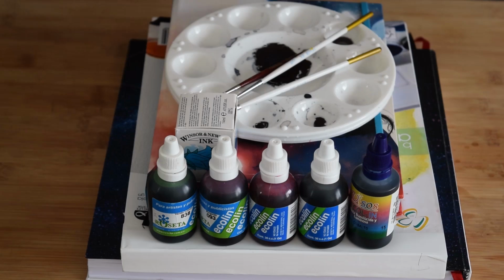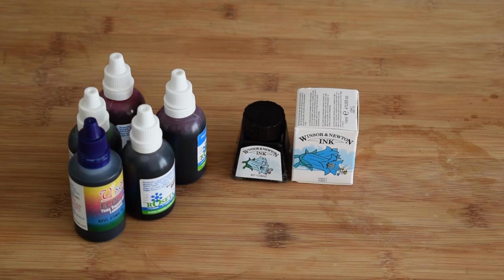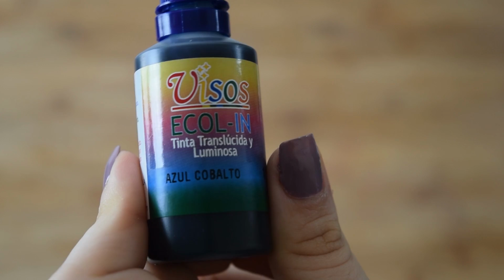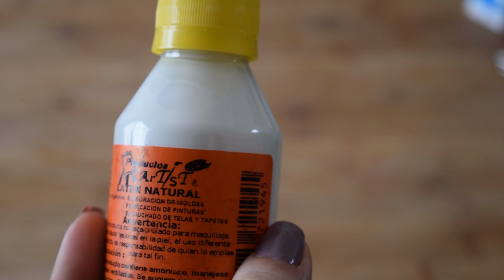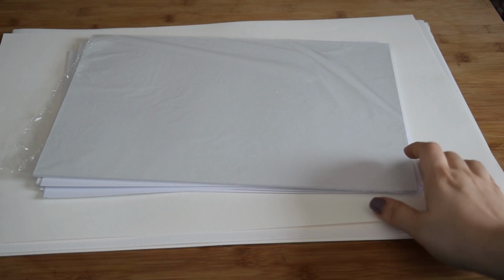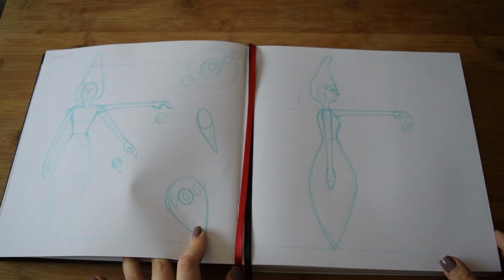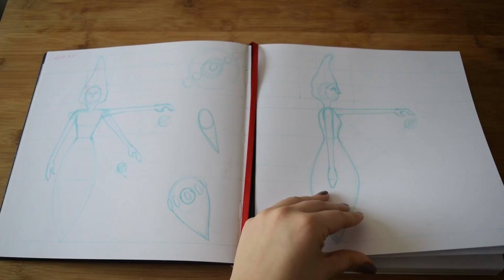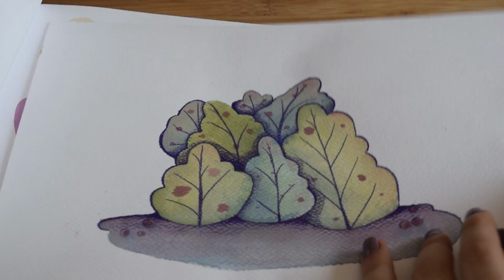Art Haul! + Demo - Aug 2016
Hello! I spent some money on art supplies and wanted to show you some of it, along with a speedpaint of an ugly bird.

Things I bought :

Windsor and Newton ink in Cobalt Blue
Visos ecoline in Cobalt blue
Roseta ecoline in Rose, Burgandy, Lime Green and Tan.
Natural latex (masking fluid)
Brushes ( 20/0, 10/0, 0)
Plastic palette
Fabriano Watercolor paper
Guarro Watercolor Paper
Volcán opalina sketchbooks